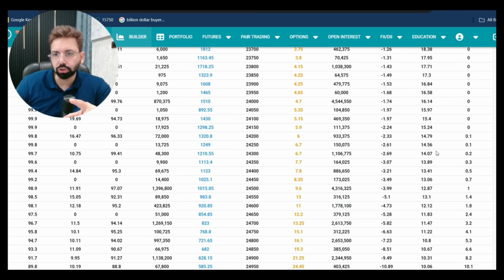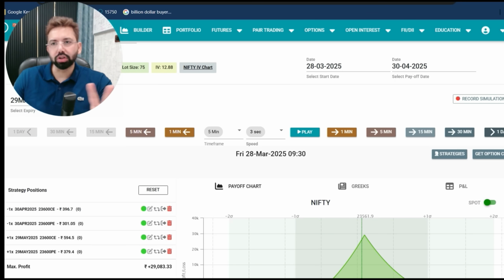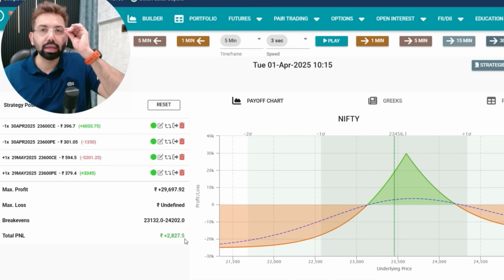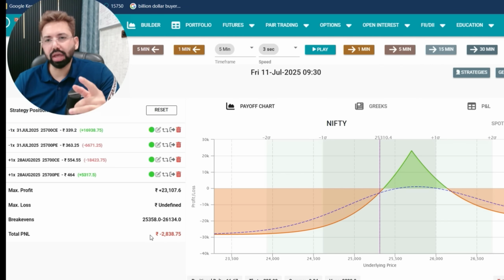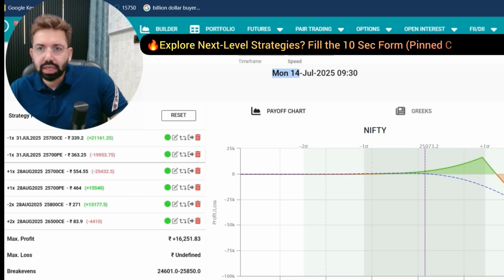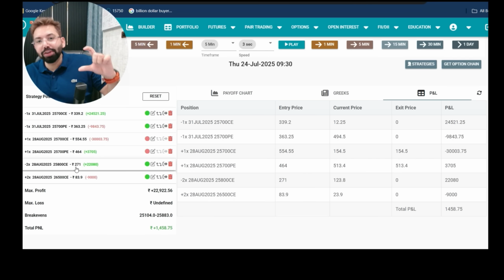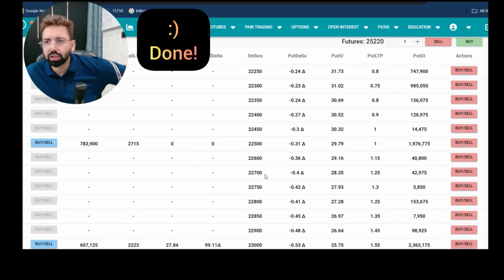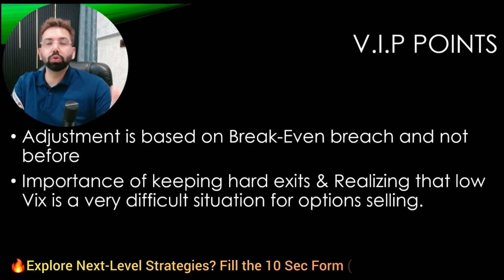When VIX is Low - This Calendar Speaks Loudest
Learn how to approach low VIX markets with a step by step educational walkthrough of a powerful options strategy. In this video, we cover how to build the setup, understand the payoff graph, and make adjustments when the market moves. This is designed to help you think like a professional trader and improve your decision making process.